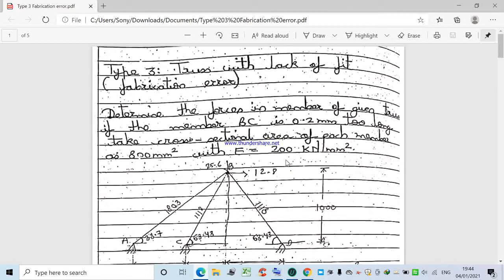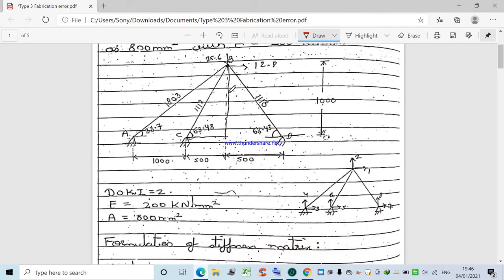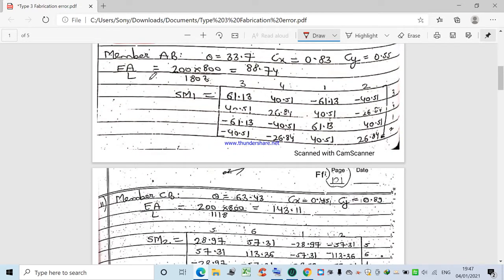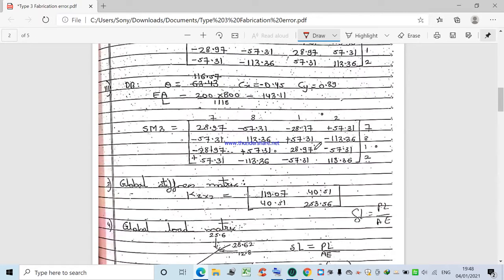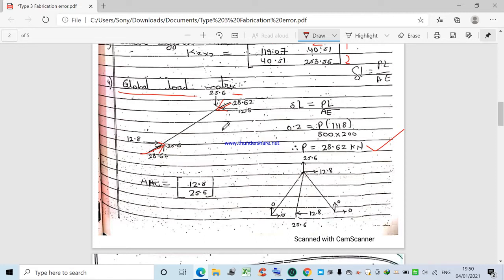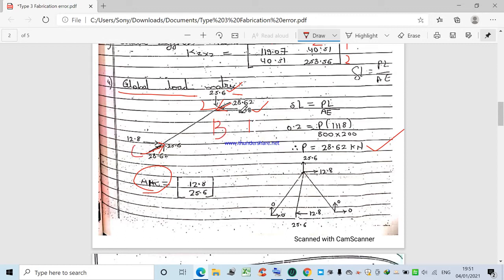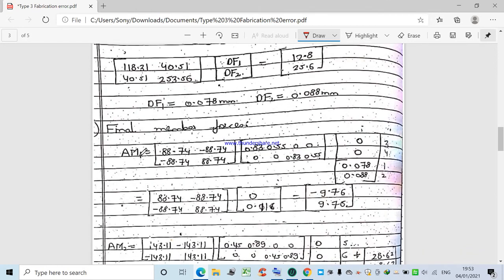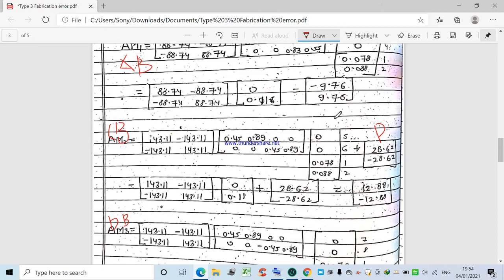Structural stiffness matrix of truss Numerical type 3.1